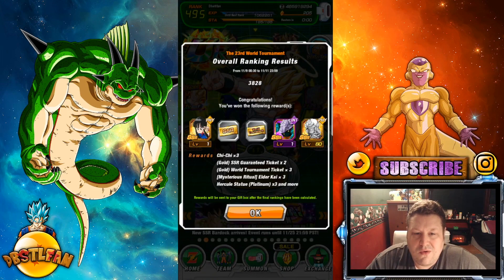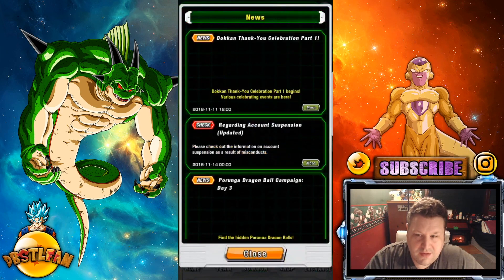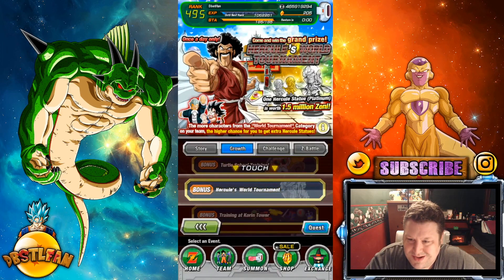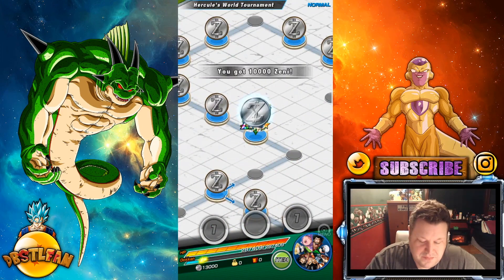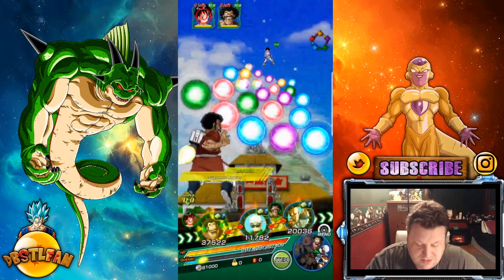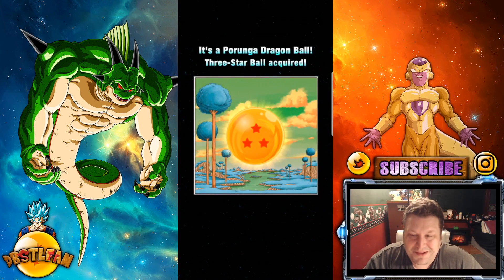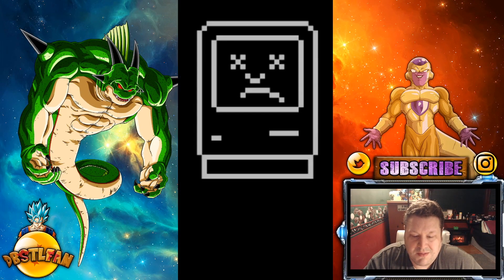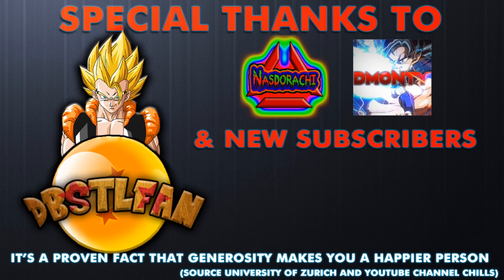How to get the 3 Star Dragonball | Let's get rich too! | Dragonball Z Dokkan Battle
Thank you for coming to dbstlfan

Announcements
Tournament prizes have been distributed! Hope you all got what you wanted!
Looking for the 3rd Porunga Dragonball that released on DBZ Dokkan Battle?
This is one place to find out how to do that and get rich while trying! Reference video from Dmonty Gaming below on how he accomplished this through the Pan’s secret adventure.  Enjoy the pirate hat he is wearing, that is epic!

References
Dmonty Gaming:
FAST AND EASY WAY TO GET THE 3 STAR DRAGON BALL "EARN TONS OF MONEY" | DRAGON BALL Z DOKKAN BATTLE
Nasdorachi
NEW Sparking Android 18 Analysis - Goku Black, SSj3 Goku, Kale LEAKS! - Dragon Ball Legends

Overlay & Dbstlfan Insignia: Credits
Nasdorachi